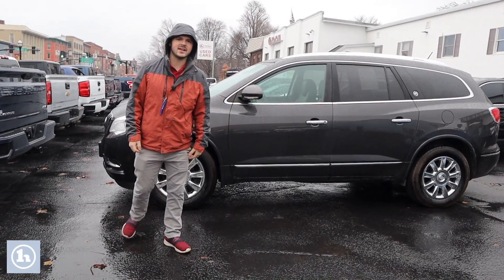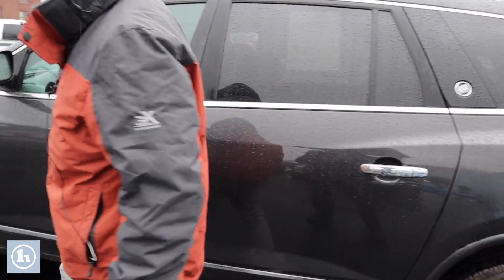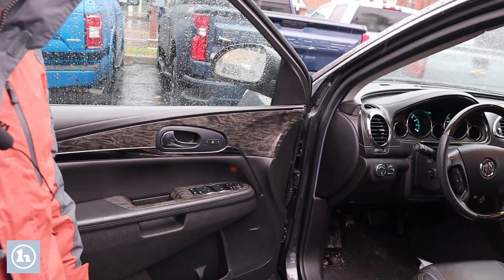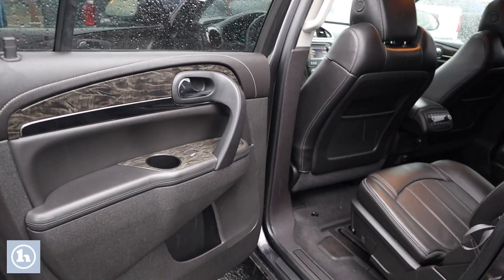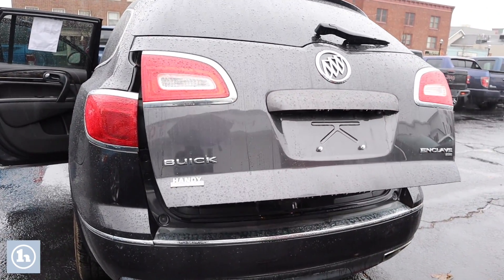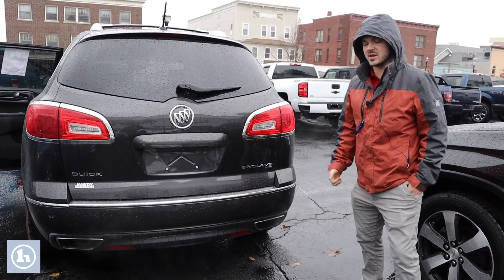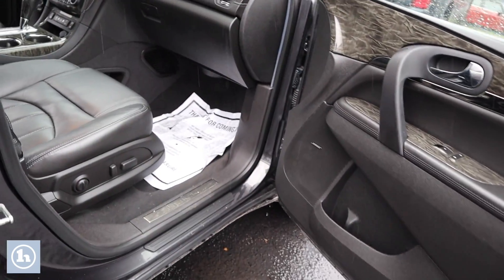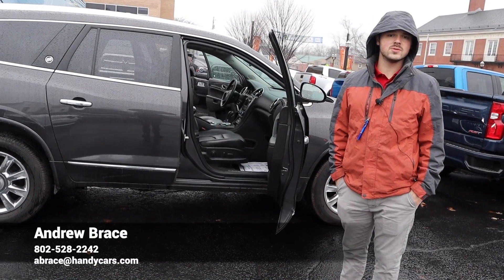Buick Enclave - From Andrew